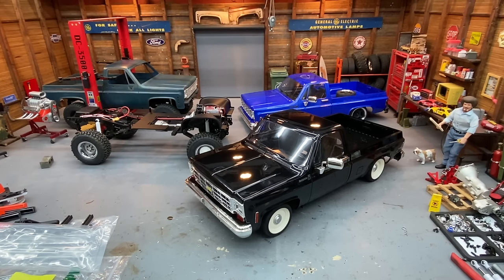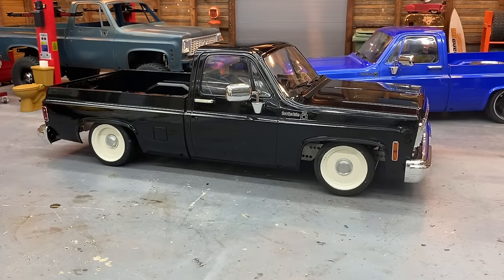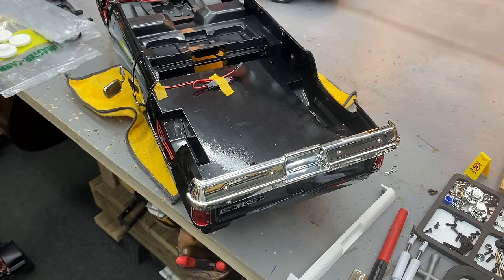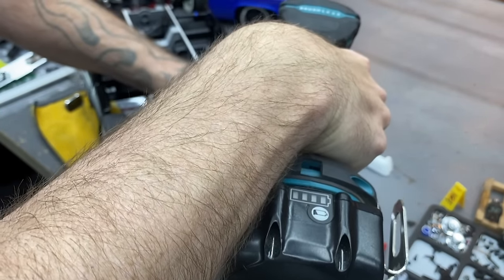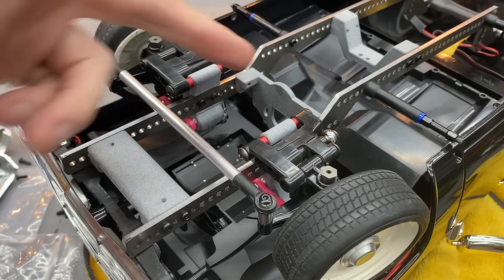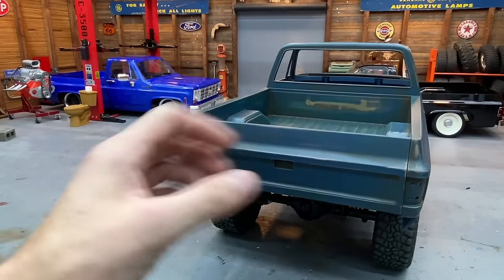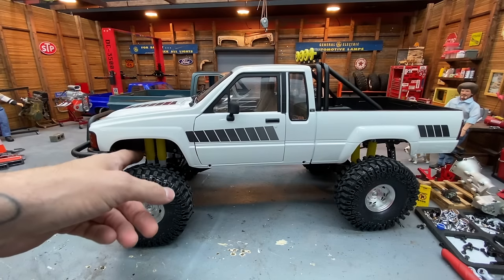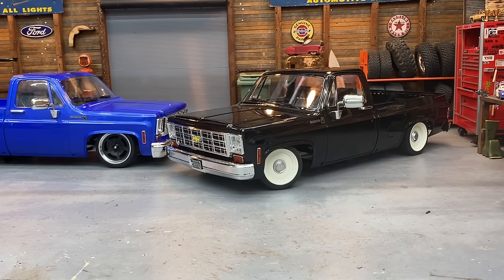Squarebody Shop Hangout, K10, C10, Shop Truck Chassis mods, RC4wd Buildoff and More!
Just knocking out squarebody projects on the shop, from the rceveryday.com shop trucks to the rc4wd.com tf2 K10 buildoff coming up!